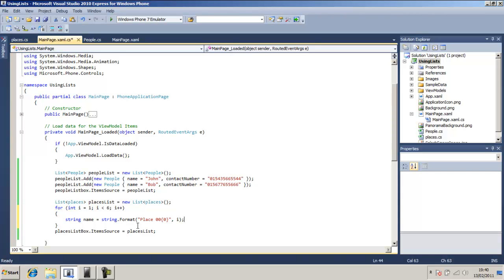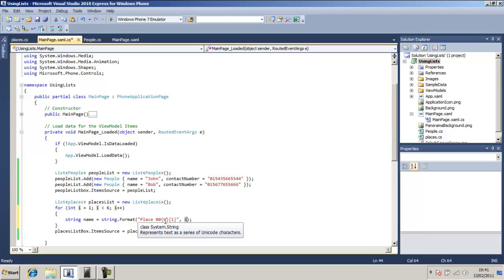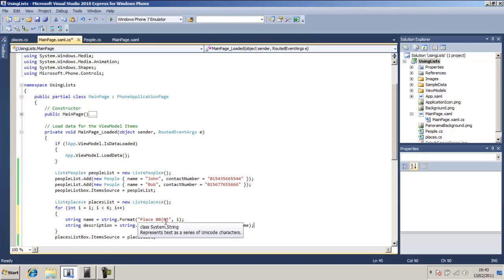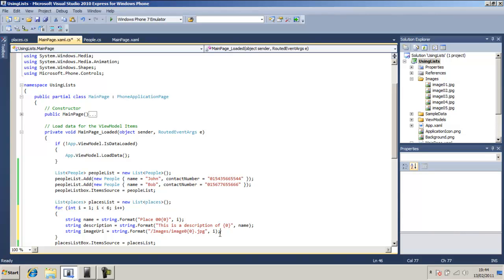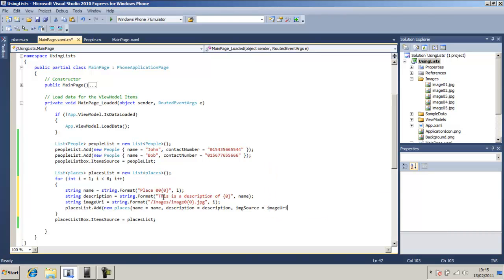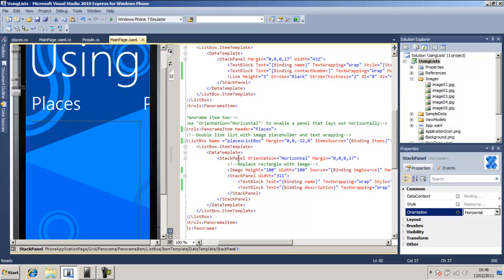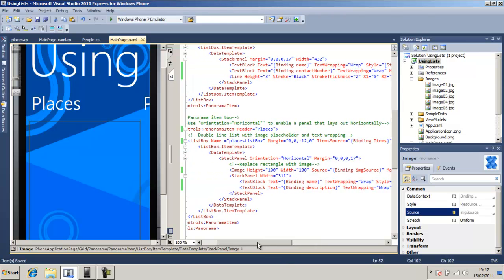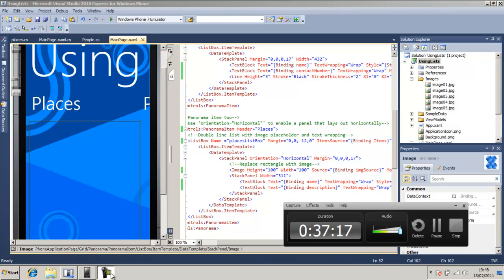Windows Phone 7 Development - Using Lists and Binding - Part 4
Welcome to the first part of 'Windows Phone 7 Development'. Today, I teach you how to feed data from a '.cs' file to an '.xaml' file. This is a really good feature and if you do not know how to do it, this will help you in the future.